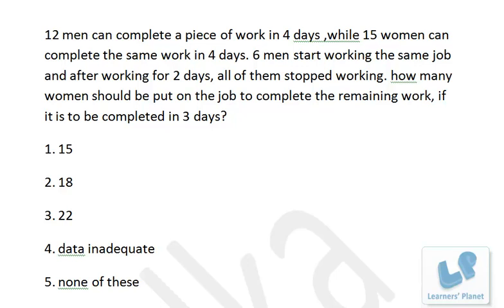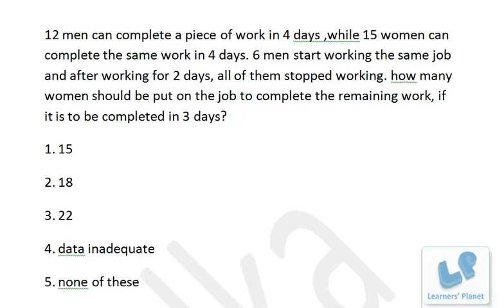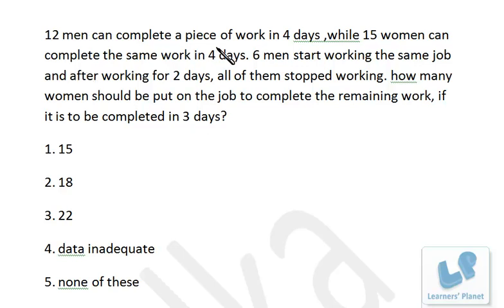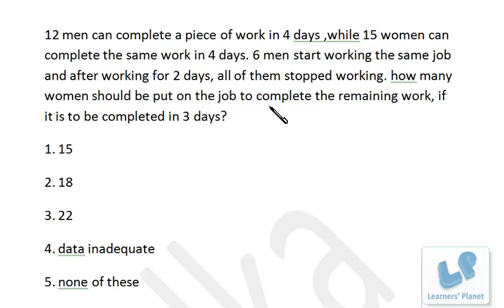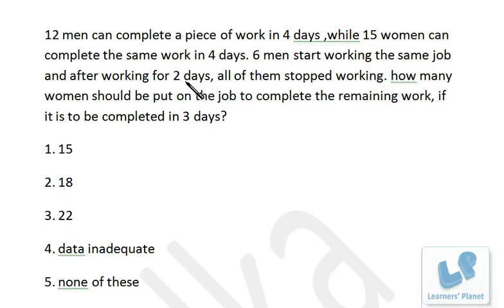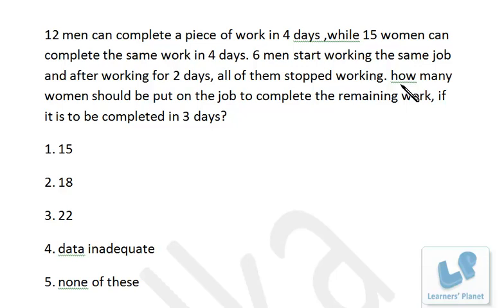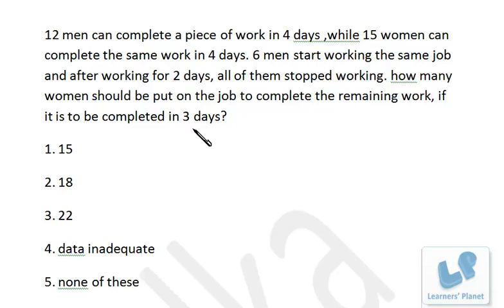Math tricks for bank po, CMAT competitive exams, Time and work problems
12 men can complete a piece of work in 4 days ,while 15 women can complete the same work in 4 days. 6 men start working the same job and after working for 2 days, all of them stopped working. how many women should be put on the job to complete the remaining work, if it is to be completed in 3 days?